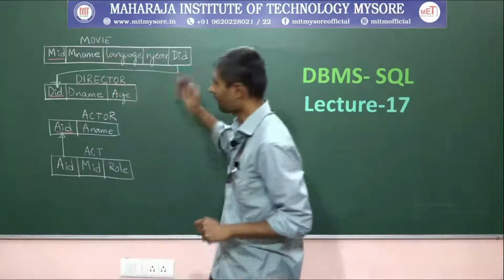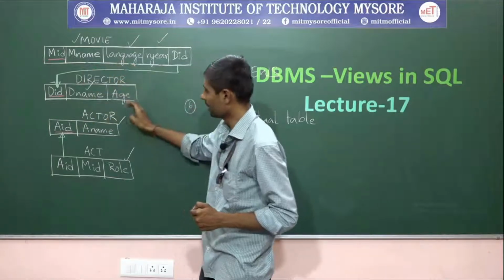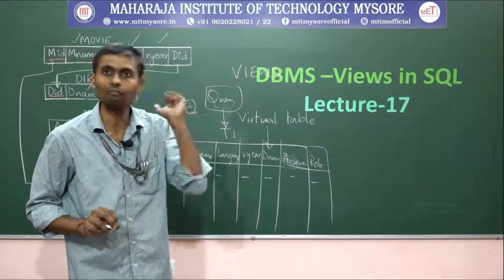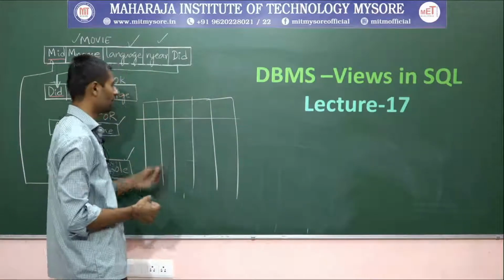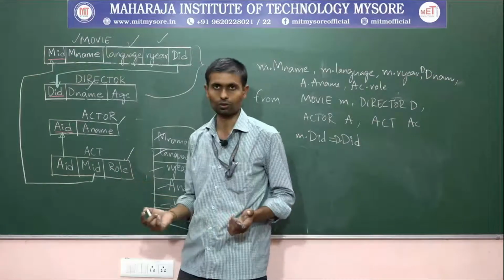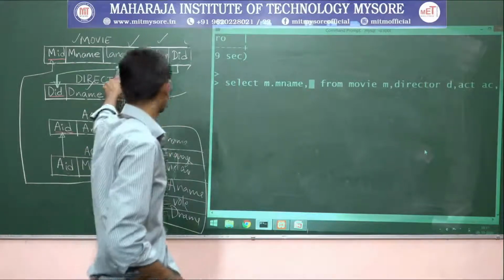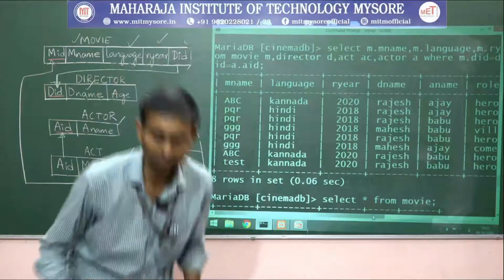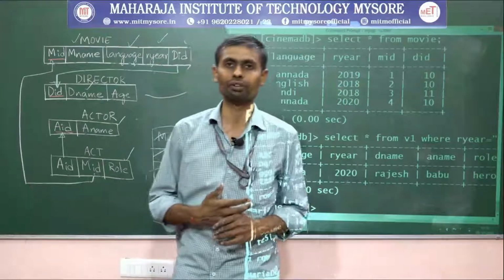18MCA31 DBMS 2 7